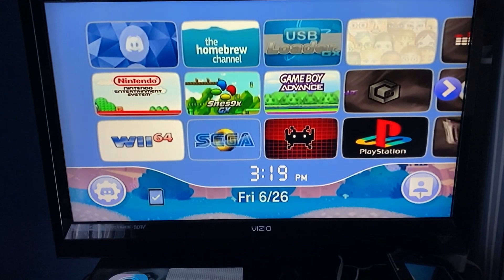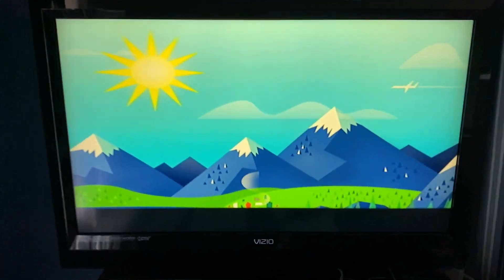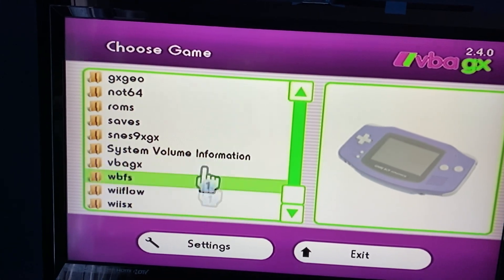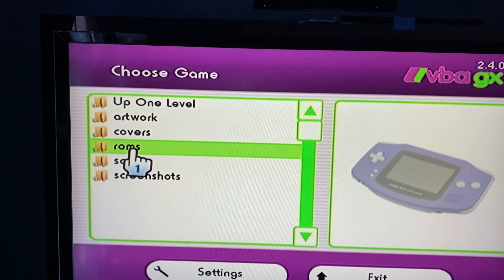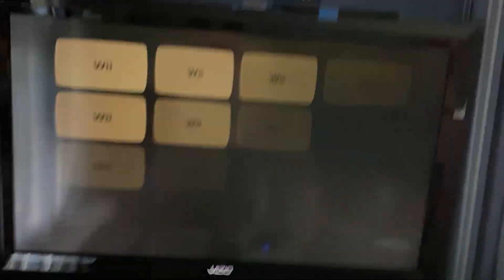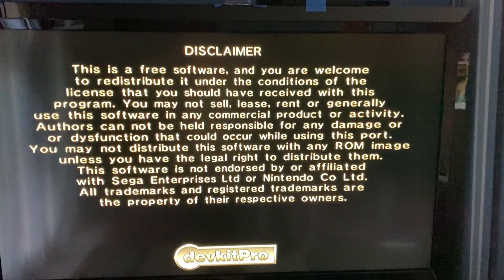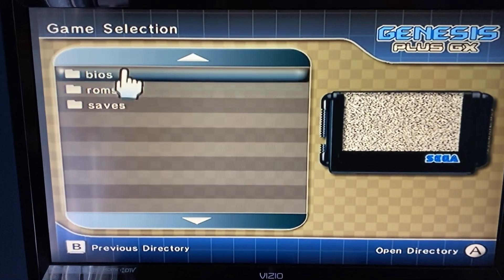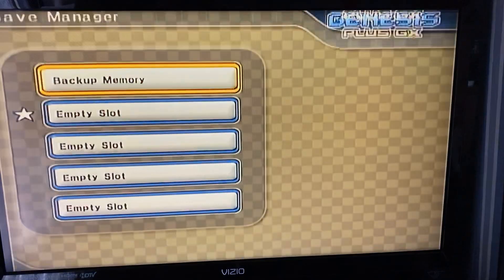Wii Hack Emulator Channels QUICK Tutorial / Troubleshooting For my eBay Wii's!!!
If you have purchase one of my Nintendo Wii's on my eBay online shop, then this video is for you!! Usually you will receive two 500 GB Hard-drives, or one 1 TB External Hard-drive. If you have received two separate Hard-drives then pay attention to this next sentence below:

For People With TWO SEPERATE Hard-drives:
One Hard-drive is for the Wii games, and one Hard-drive is for EVERYTHING ELSE!! (Gamecube, GBA, N64, SNES, NES, Etc. )
For People With ONE 1 TB Hard-drive:
ALL the games including the Wii games are on that one hard-drive. Watch the video carefully and see how you can use the settings in the emulators if the games or certain games aren't showing up!!

Please message me if you have ANY questions about the games , emulators, or just general questions about the hack!!

For people that purchased one of my Wii's on eBay, please message me once on eBay with your concern and I will give you my personal cell and invite you to the customer support discord channel I made.
**IMPORTANT: I WILL NOT PROVIDE CUSTOMER SERVICE EXCLUSIVELY THROUGH EBAY MESSAGING.
So if I ignore you after you message me 50 times and I already gave you my cell and an invite to the Discord channel, its not because I don't want to help you, its because you must use the other methods of communication i provided. Thanks!!!